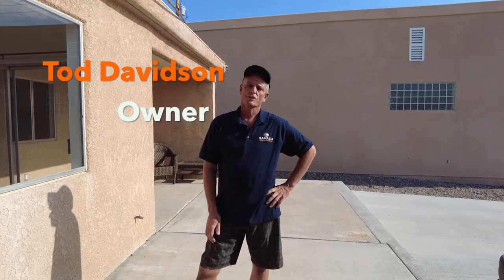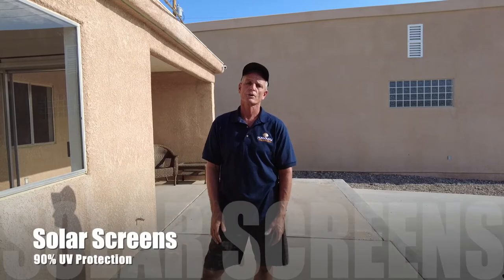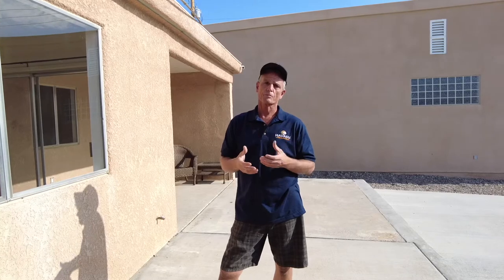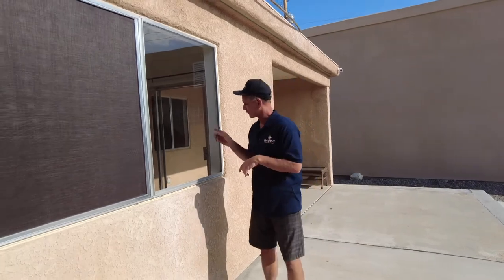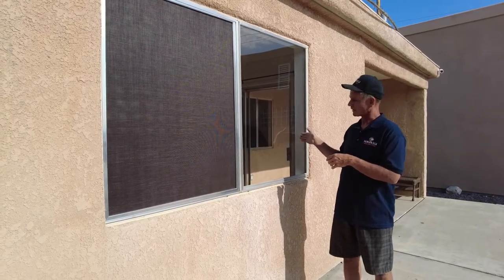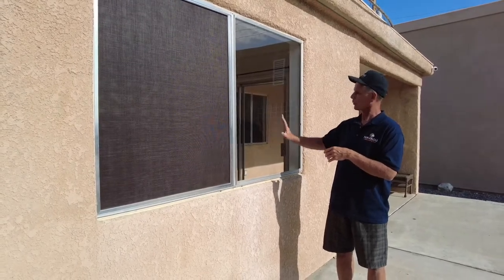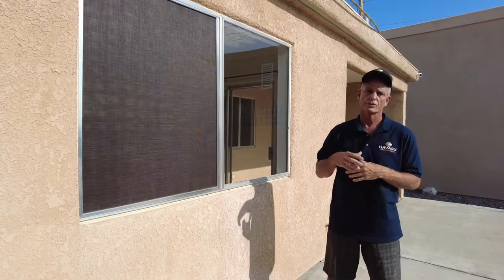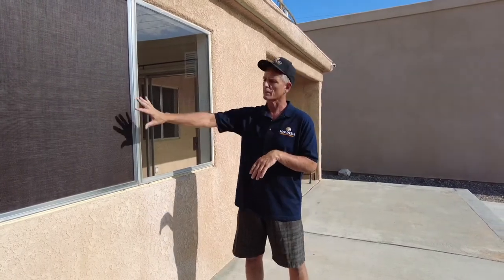Do Solar Screens Work? Mobile Screen & Shade, Lake Havasu ARIZONA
We are Lake Havasu's leading Mobile Window Screen Repair & Replacement Company!  We are often asked "Do Solar Screens really work for reducing our home's temperature?".   Watch NOW for the Temperature Test!